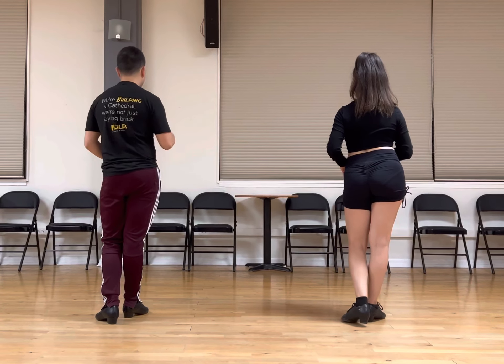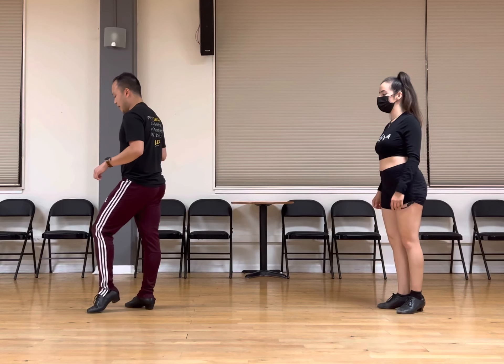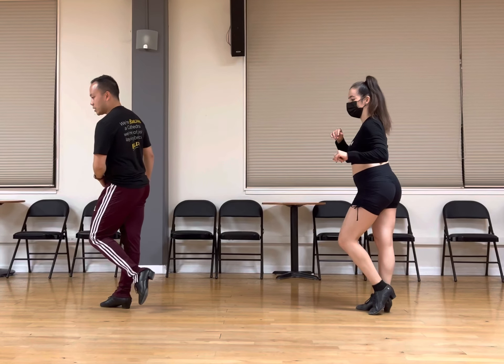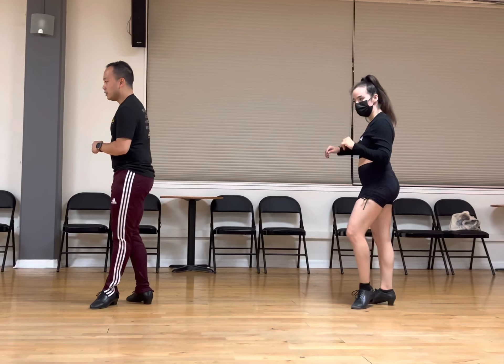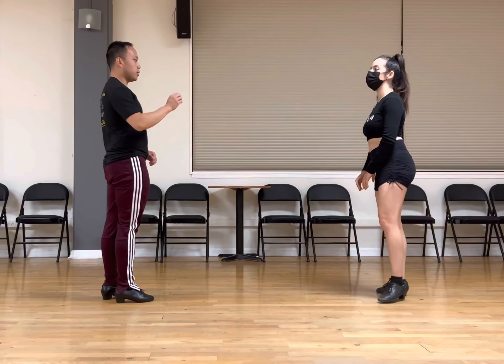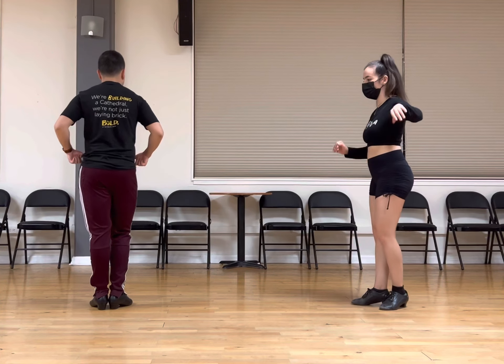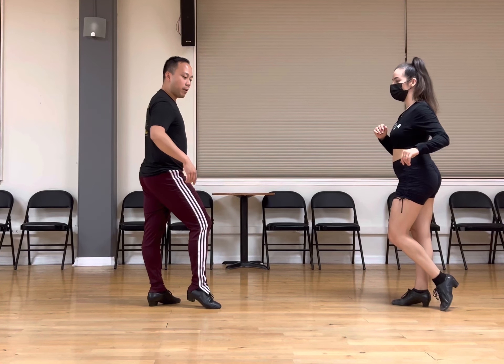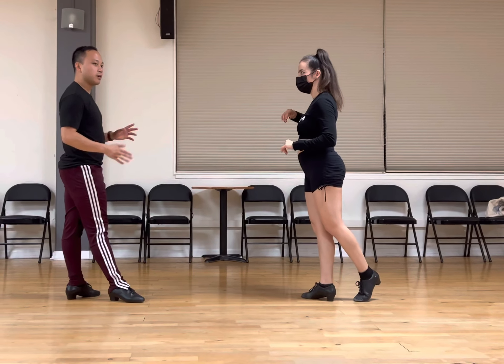weight transfer on 4 and 8